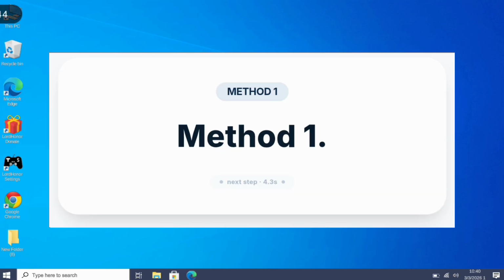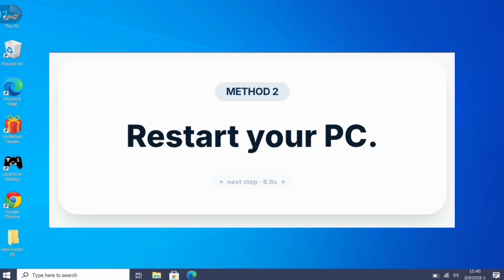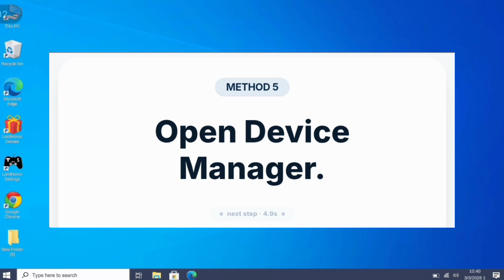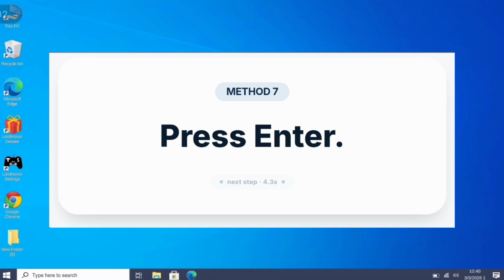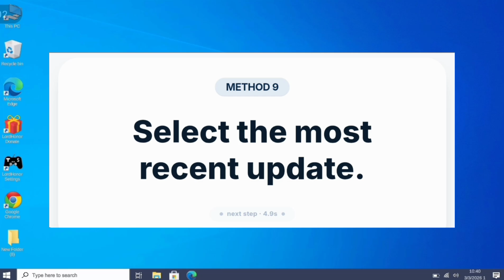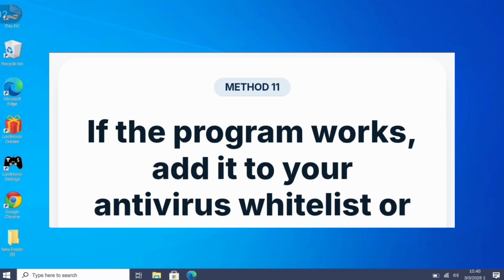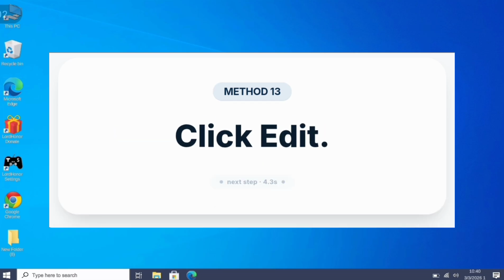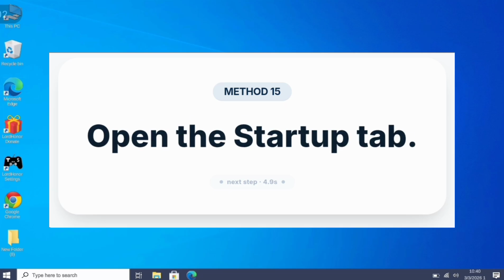Your Programs Crashing? 0xc0000005 Error Explained & Fixed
This video explains how to fix the Windows error code 0xc0000005 with all the possible working methods. This error usually appears when a program tries to access a memory location that is restricted or invalid. In this tutorial, every solution is explained step-by-step so beginners can follow easily.
The video includes a complete breakdown of 15 methods that can help you repair the 0xc0000005 error on Windows 7, 8, 10, and 11. These solutions cover system scans, RAM issues, driver problems, Windows updates, antivirus conflicts, virtual memory settings, and disk errors.

• Why the 0xc0000005 error appears
• How memory access violations work
• How system files get corrupted
• How drivers and Windows updates can trigger the error
• How antivirus software can block programs
• How to apply each fix step-by-step
Methods Covered in the Video
• Full virus scan using Windows Security
• Fixing Data Execution Prevention (DEP) settings
• Creating a registry backup
• Cleaning or replacing RAM
• Updating all device drivers
• Using System Restore
• Running SFC scan
• Running DISM repair
• Uninstalling recent Windows updates
• Fixing maximum memory settings
• Temporarily disabling antivirus
• Setting custom virtual memory
• Changing file permissions
• Repairing disk errors using CHKDSK
• Using Clean Boot to find the cause

0xc0000005 error fix
Application was unable to start correctly
Access violation error Windows